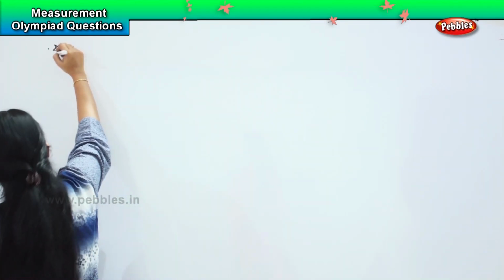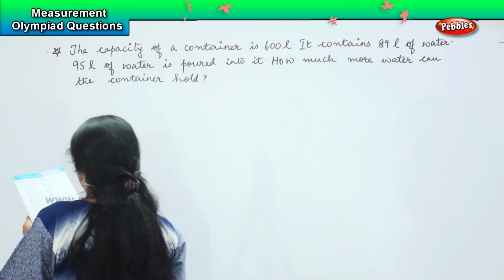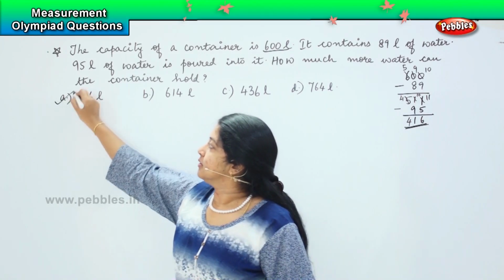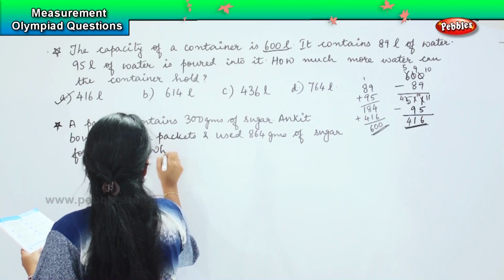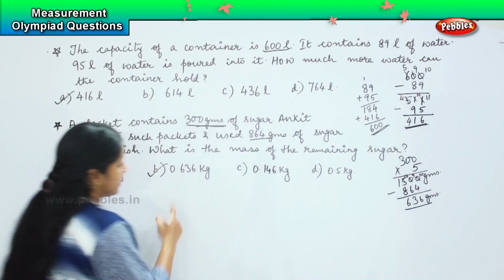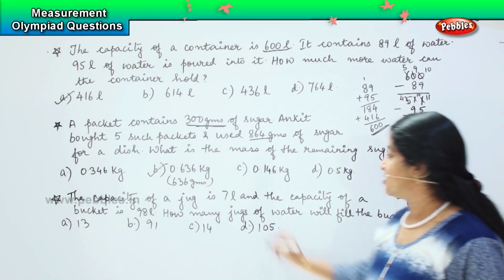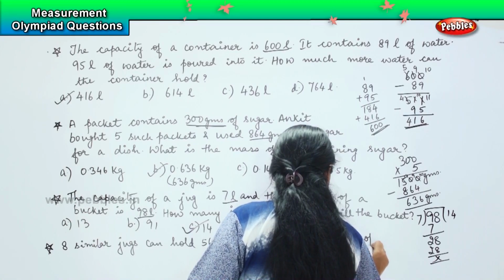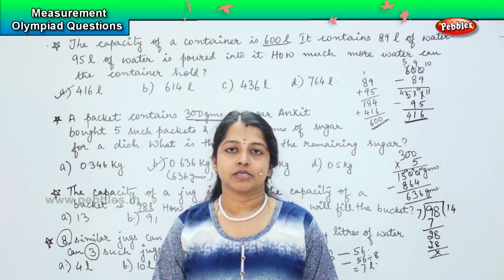Measurement - Olympiad Questions -9 | NCERT, CBSE | 3rd standard Maths olympiad | Olympiad Math